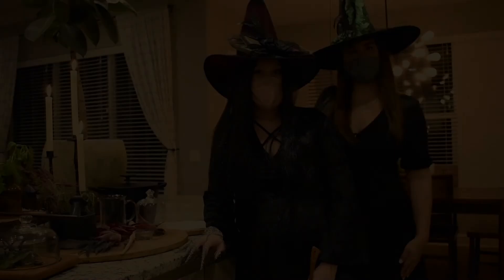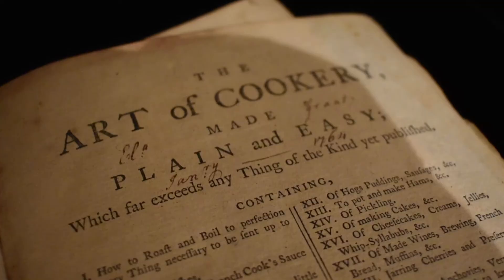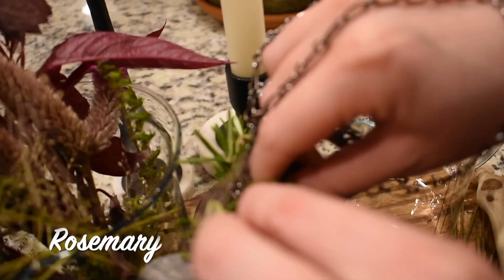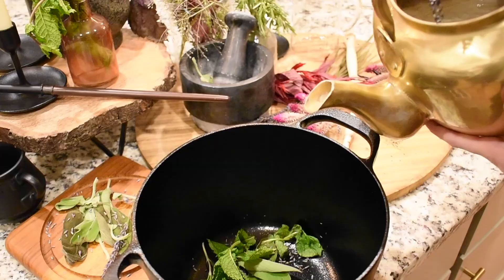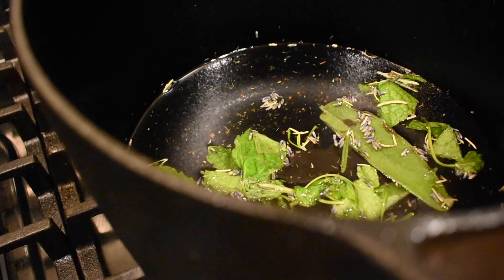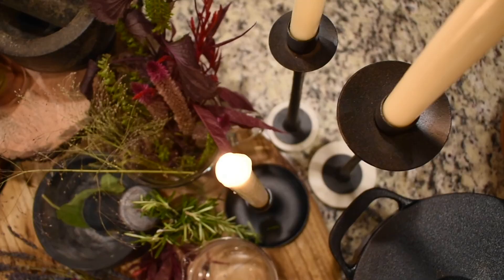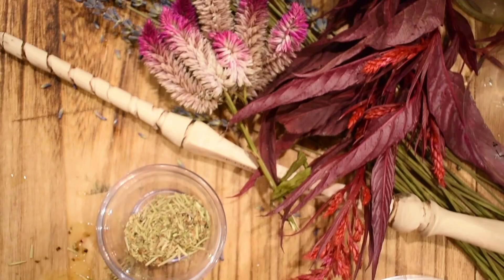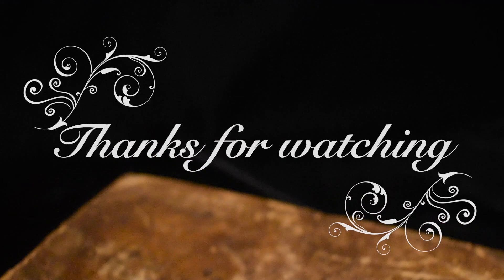Ye Old Cooking Show: The Art of Cookery Plague Recipe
During the spookiest season of the year, Museum Advisory Council Members Mariah McElroy and Andrea Anderson take a fun spin on how to make a recipe to combat the plague* from Hannah Glasse's 1747 "The Art of Cookery" book. The Museum holds a 1758 edition of the work.

*This video is in no way providing legitimate medical advice, simply fun and educational content.
*Click CC to open Subtitles!